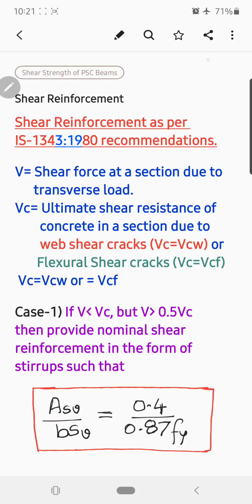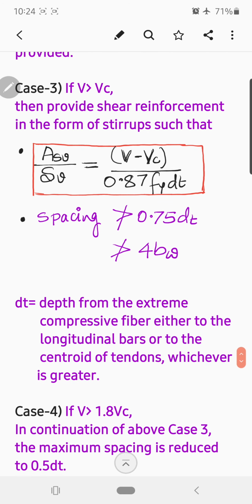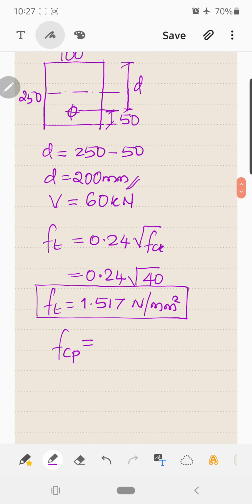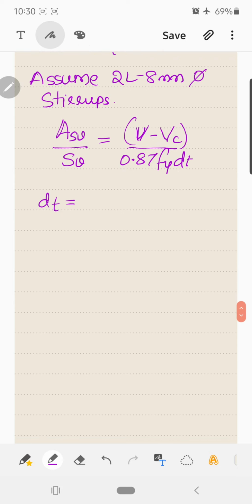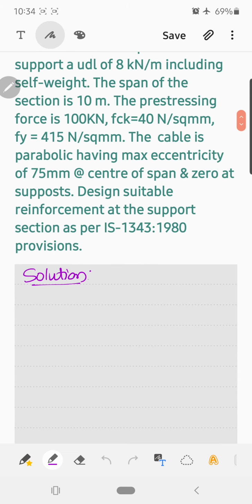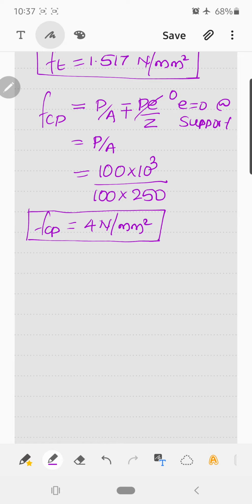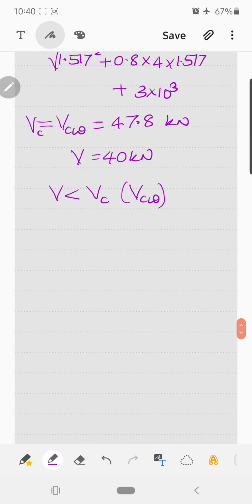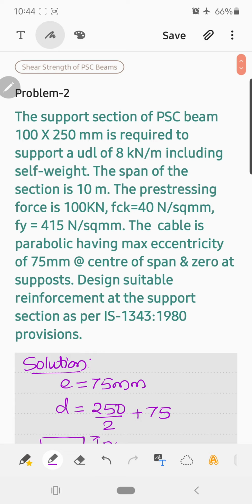Video-11 Shear Resistance of PSC Beams continued-Shear reinforcement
This video covers Shear Reinforcement Design of PSC BEAMS